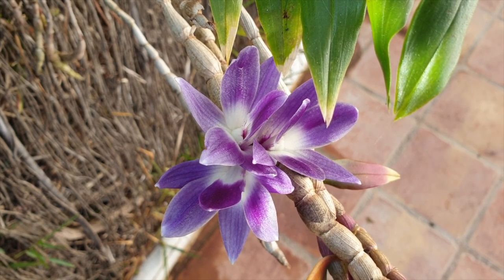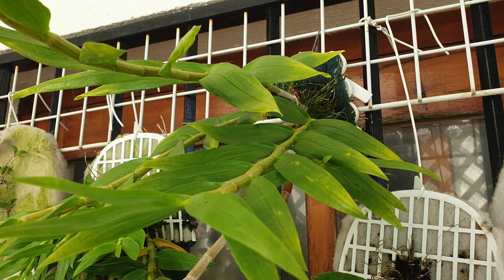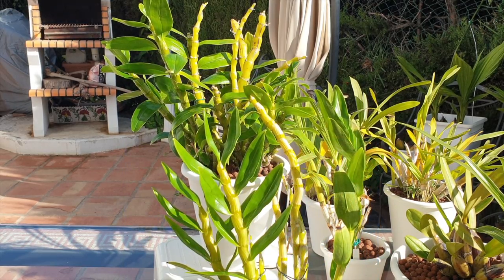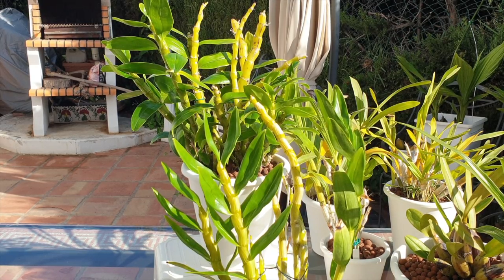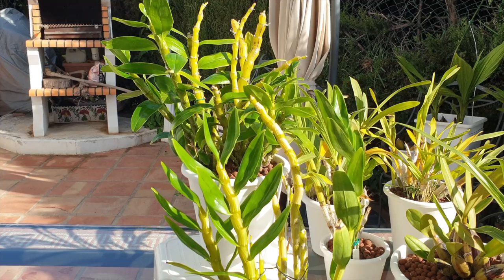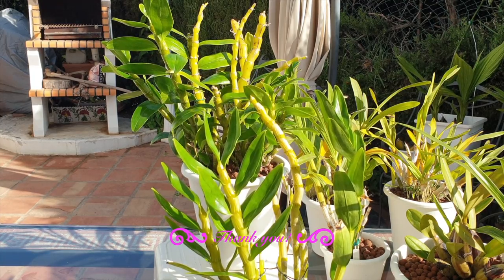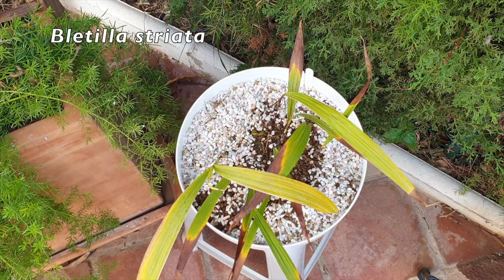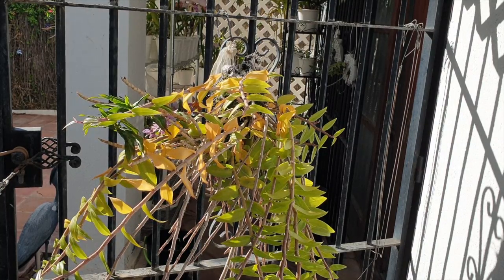Orchids & Dormancy Signs & Care | Abnormal Behavior in orchids going dormant ninjaorchids 🤫😴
What do you do when your orchid is supposed to go dormant, but it doesn't according to expectations? How do you care for an orchid that is supposed to go dormant, but the temperatures have not been according to what the orchid needs to go dormant? I have several examples of orchids behaving normally as they show signs of going into dormancy. How to care for orchids that show signs of going into dormancy. What to look out for to know that an orchid is going into dormancy.
TIMESTAMPS:
00:00 - Signs and Care for orchids going dormant and are dormant
01:52 - What are the first signs that an orchid is heading into dormancy?
02:24 - When to stop fertilizing orchids going dormant on mounts
04:20 - Do I stop watering and fertilizing an orchid going into dormancy when the roots are still growing?
04:47 - Do all orchids loose their leaves when they go dormant?
05:33 - How to care for orchids going into dormancy that are in a self watering set up?
06:30 - How to care for a Dendrobium nobile going into dormancy but showing nubbins on the canes
16:04 - How to care for orchids going into dormancy in organic media
17:07 - How to care for Neofinetia Vanda falcata going into dormancy in leca and self watering
19:27 - How to care for Neofinetia Vanda falcata going into dormancy in sphagnum moss organic media in pots
20:21 - How to care for a ground orchid going into dormancy but showing signs of active growth
22:46 - How to care for a mounted Dendrobium aphyllum going into dormancy fertilizer and watering frequency
My environment:
Mediterranean climate, hot summers / mild winters
45% - 85% humidity, with regular airflow
Orchid growing supplies:
               Seramis, Akadama
Water: Reverse Osmosis
Insecticidal Soap
General PPM: 300 Summer, or in active growth
                          150 Winter, RO Water and KelpMax only